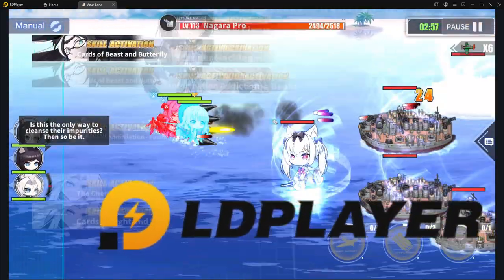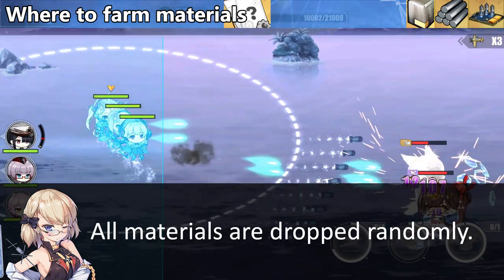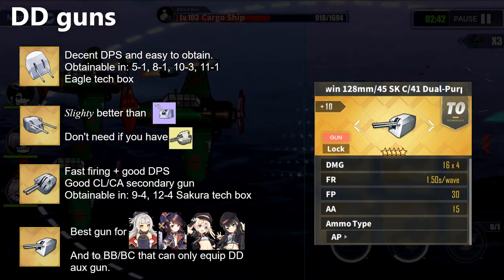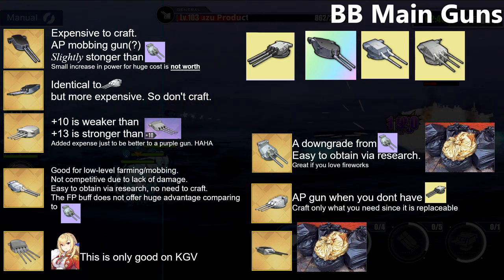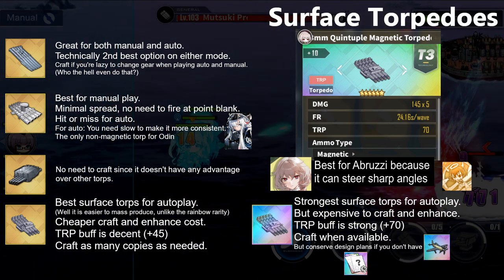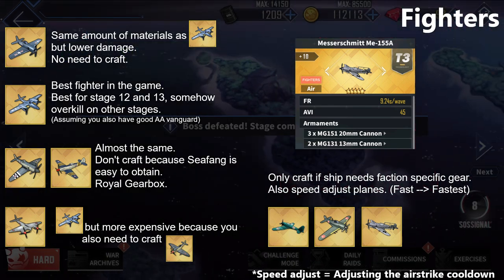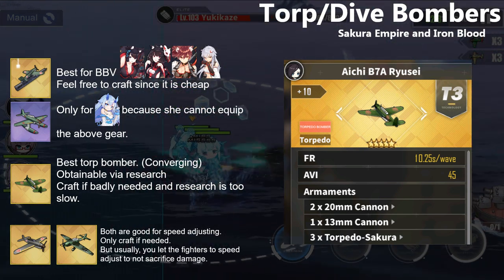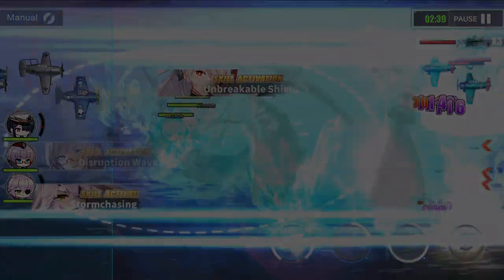Gear Lab Guide | Azur Lane OpSi Guide to Gear Labs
A short guide to Gear labs. Which equipment are good to craft and which will waste your resources? Let's find out